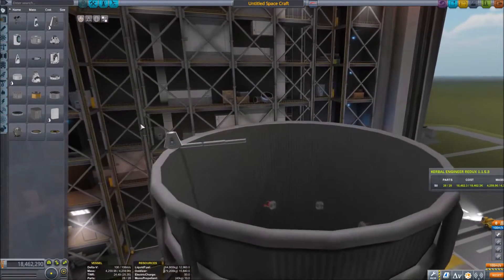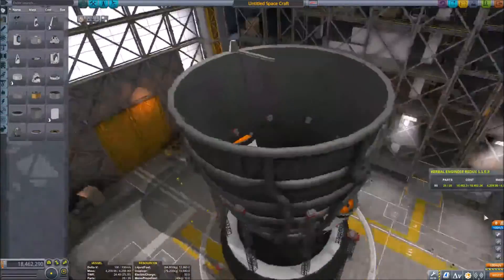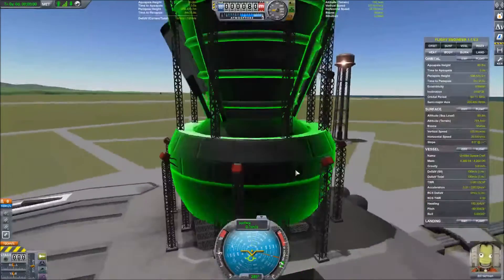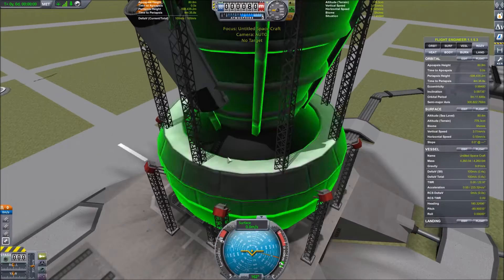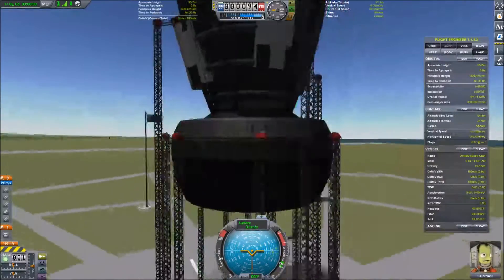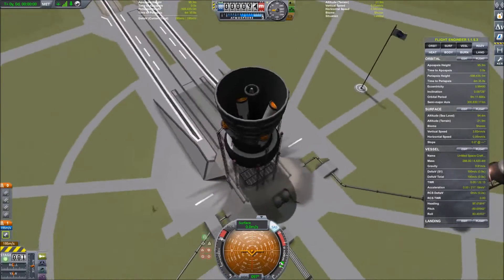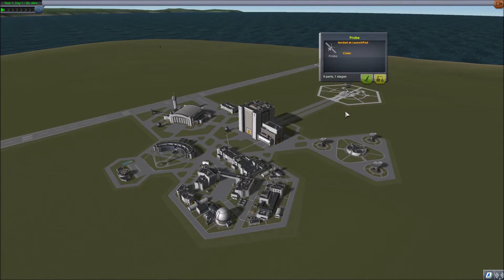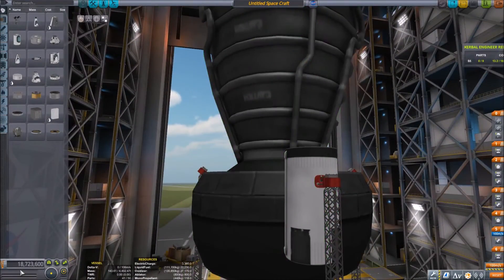The most sophisticated launch system ever devised (Serious)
NASA if you want to go to the moon hit me up